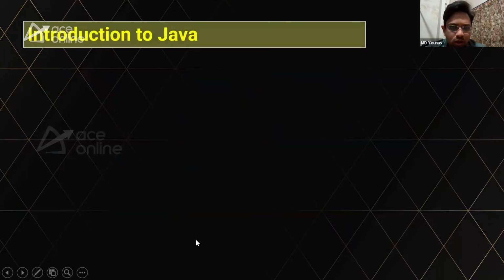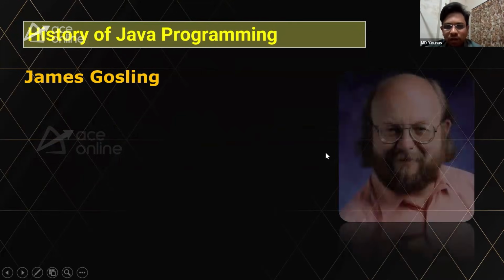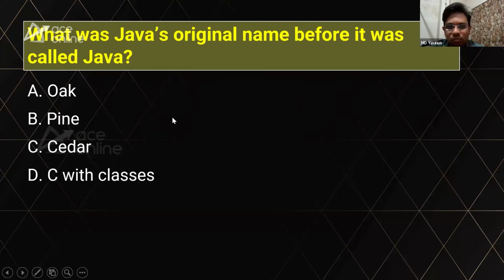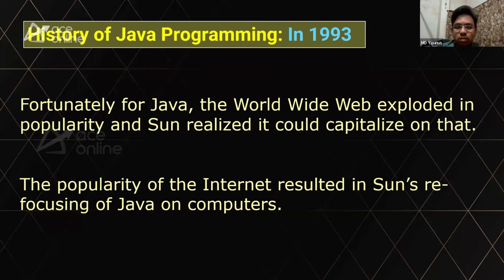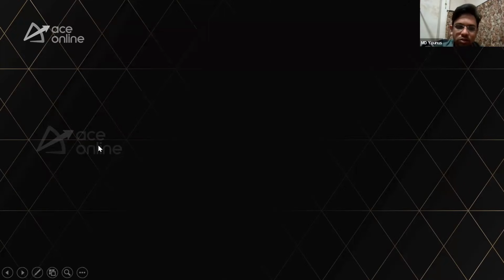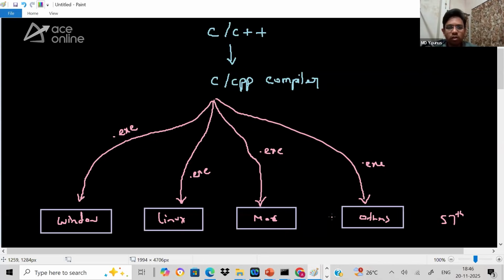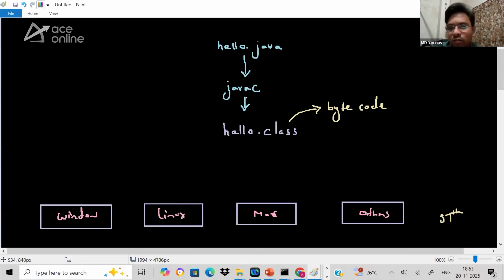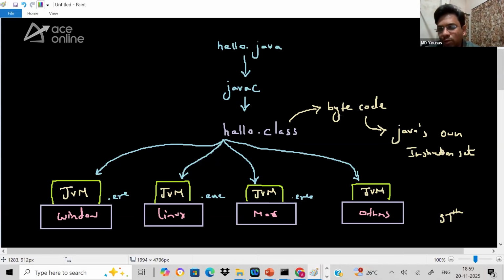Class #1 | Introduction to Java | Complete Course by MD. Younus Shariff Sir | ACE Engg College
Welcome to Class #1 of the Core Java Complete Course by MD. Younus Shariff Sir from ACE Engineering College. In this session, you will learn the basics of Java, its features, uses, and why it remains one of the most powerful programming languages. This beginner-friendly class helps you build a strong foundation for coding, projects, and interview preparation. Continue watching the full course for complete Java mastery.